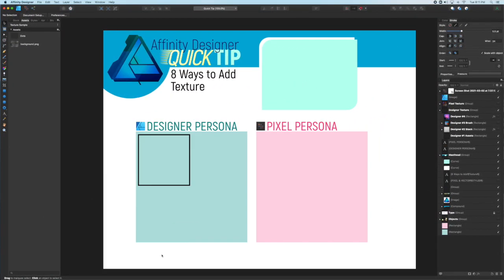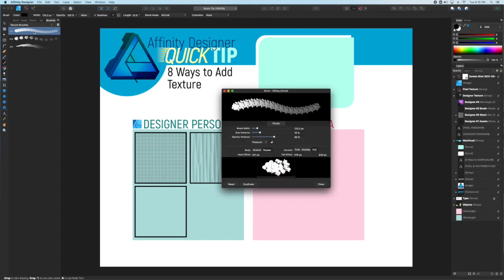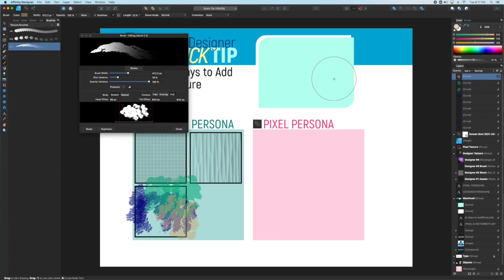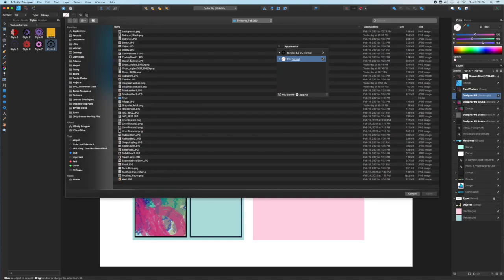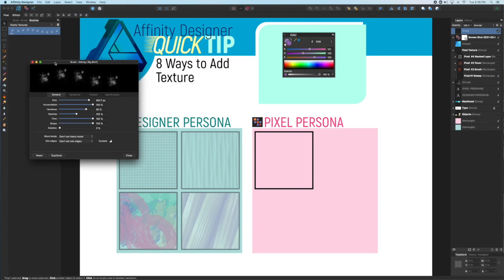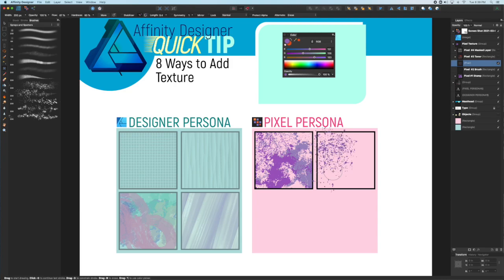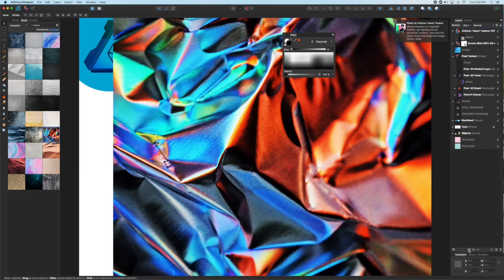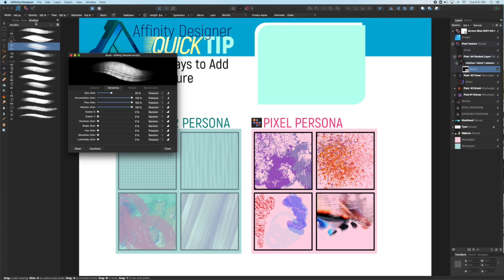8 Ways to Add Texture In Affinity Designer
Affinity Designer offers a lot of options and flexibility for incorporating texture into your artwork. This video tackles 8 methods: 4 in the Designer persona, 4 in the Pixel persona. Each method has its own strengths and applications for certain kinds of projects.